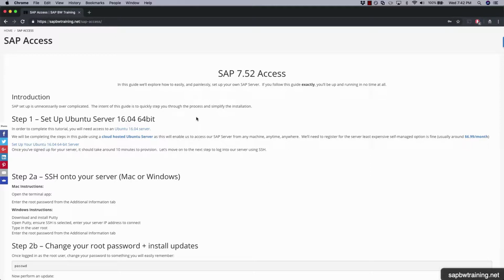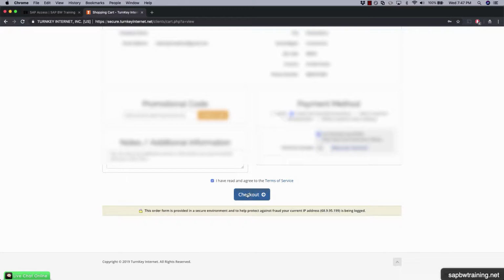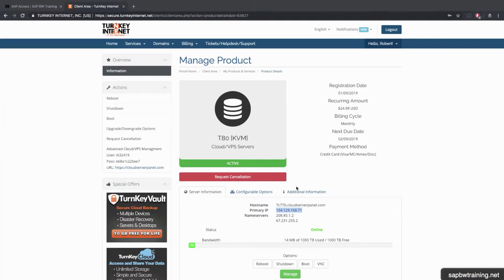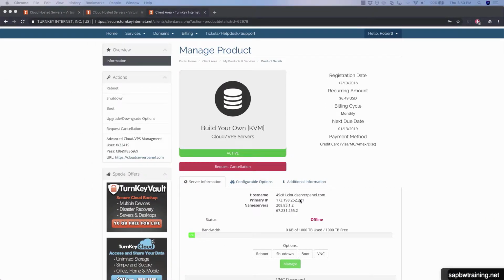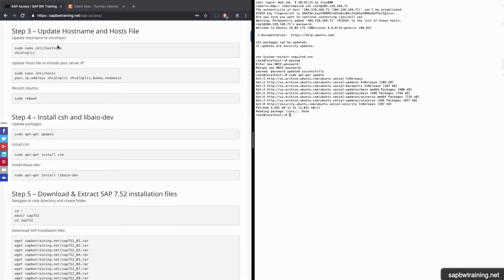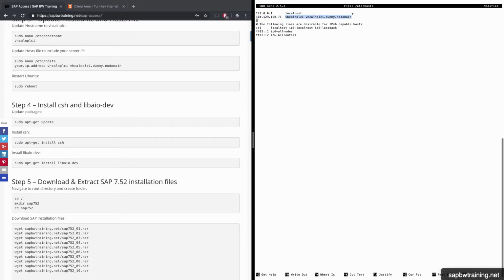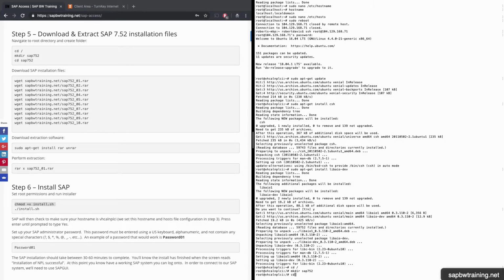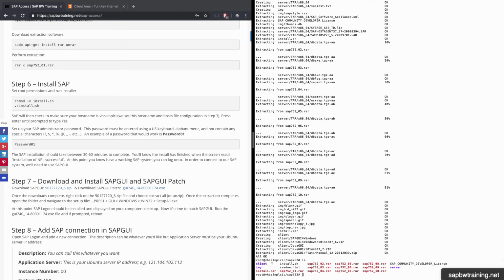How to Install SAP 7.52: Part 1 - Setting up Ubuntu Server and Downloading SAP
SAP is one of the most widely used software products on the planet.  In this tutorial, I'll walk you through how to set up your very own SAP 7.52 environment in the cloud, that you can access from anywhere in the world!

In this tutorial, I'll take you through installing Ubuntu Server 16.04.  Once we have our server running and basic setup complete, we'll download all of the SAP installation files.

Take your SAP skills to the next level!